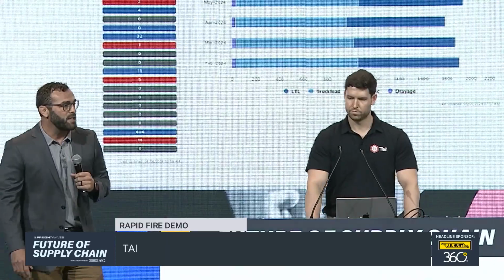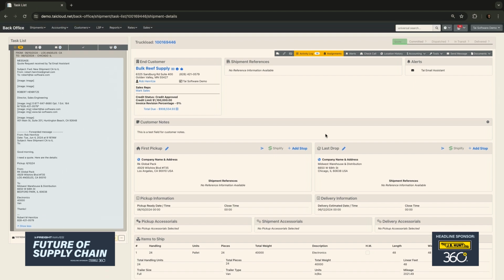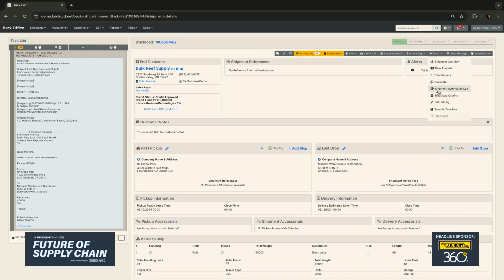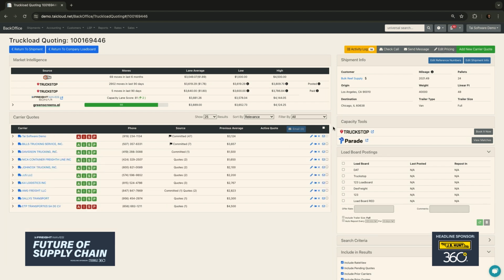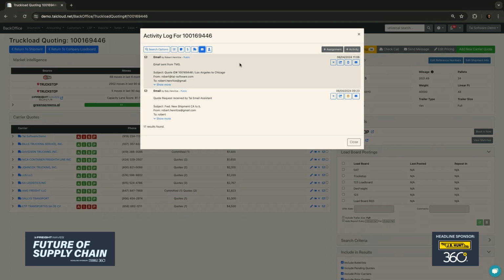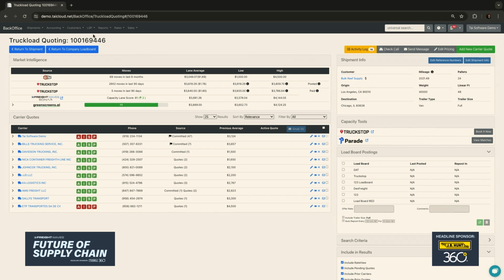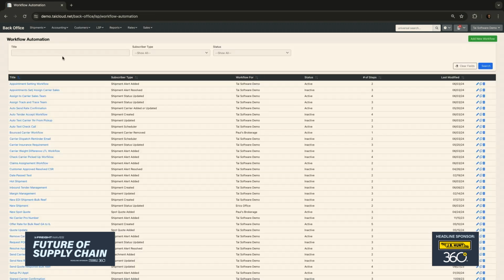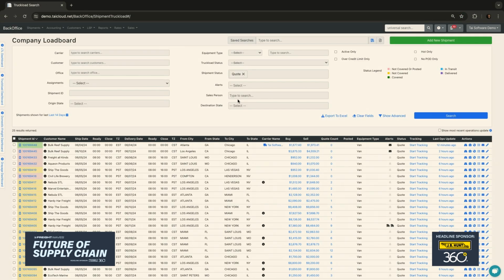Award-Winning TMS! See Why Tai Software Won Best in Show at FreightWaves Future of Supply Chain 2024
Ready to revolutionize your freight brokerage? Tai Software's TMS won the "Best in Show" award at the Future of Supply Chain 2024 Conference! This rapid-fire demo will show you exactly why.

See how our TMS can simplify your workflow with an intuitive interface, automate tasks, eliminate manual work, and gain real-time shipment visibility.

Schedule a personalized demo today and see how we can transform your operations